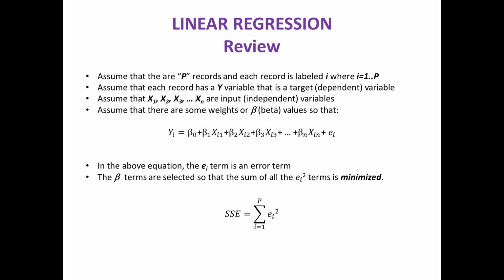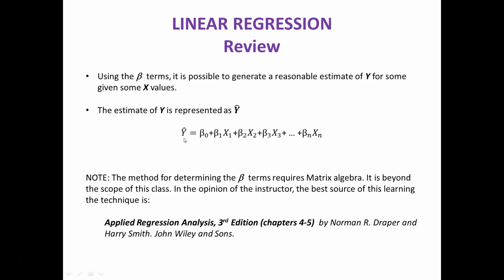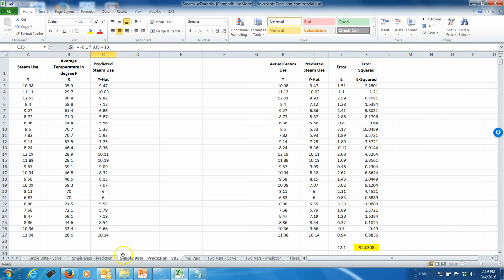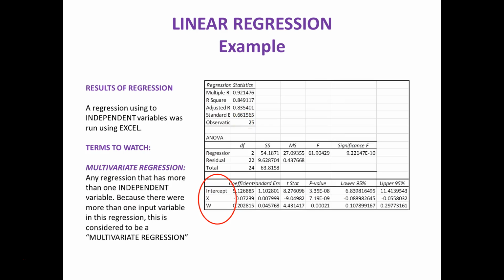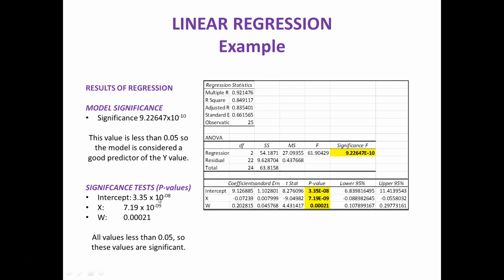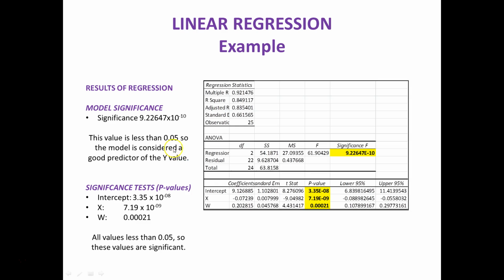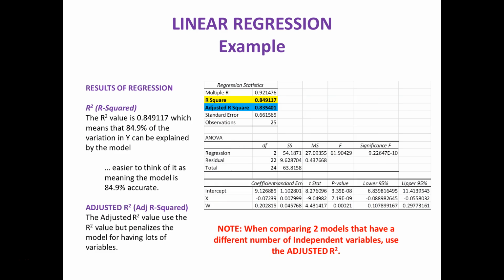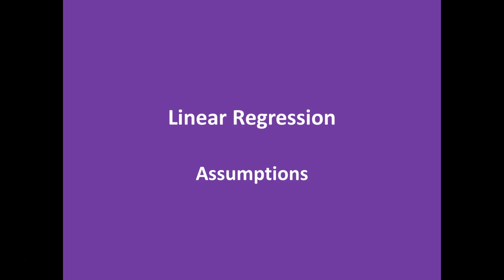UNIT 02: REG 01D GENERAL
Understanding the results of a Linear Regression. Interpreting the ANOVA table.